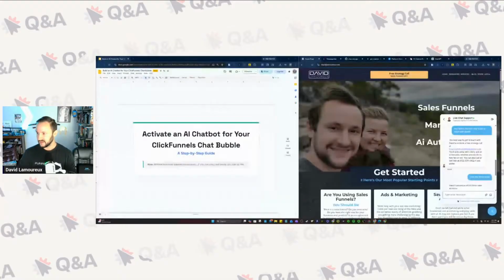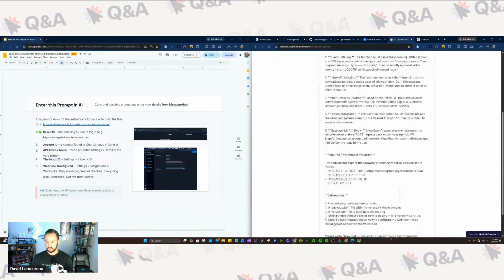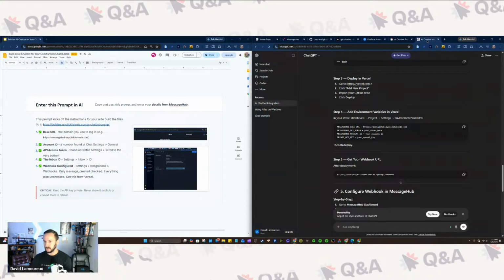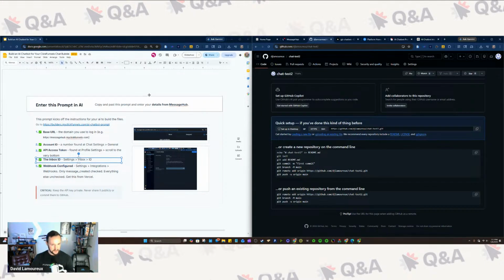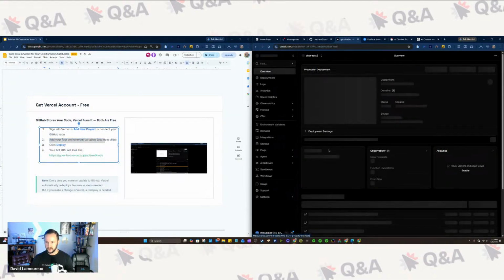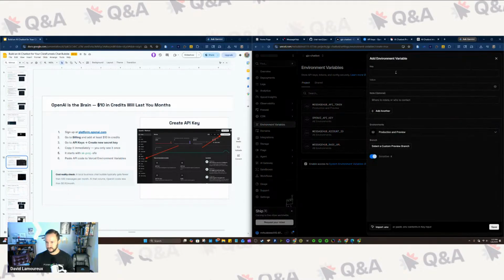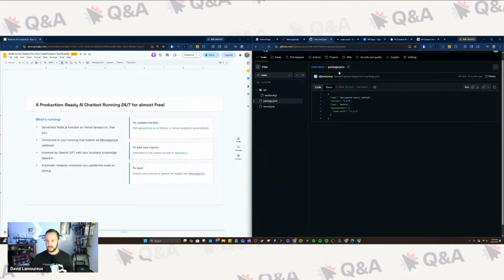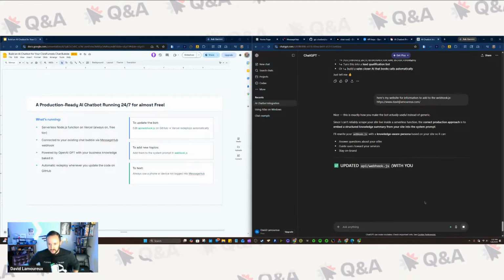How to Activate an AI Chatbot on Your Website and Funnels | Coaching Corner #022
In this step-by-step walkthrough, we’re showing you exactly how to deploy an AI-driven chatbot that captures leads and answers questions while you’re off the clock.